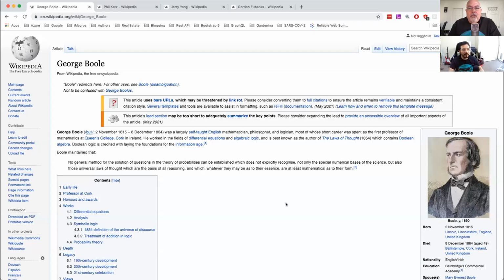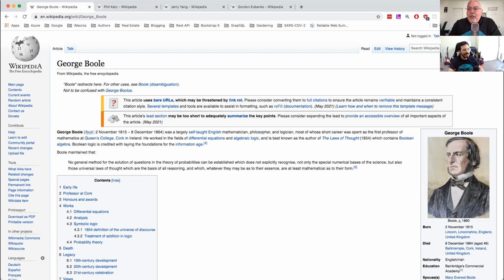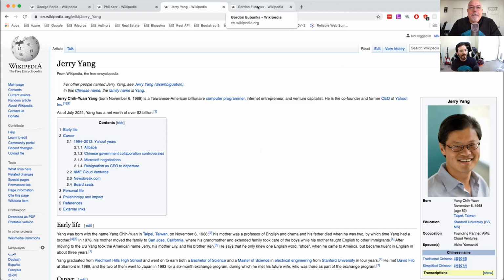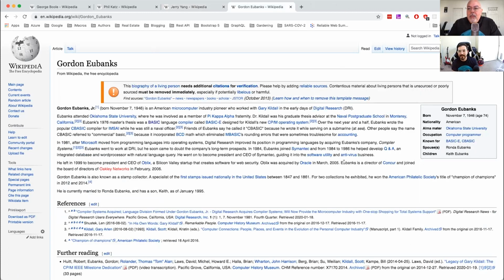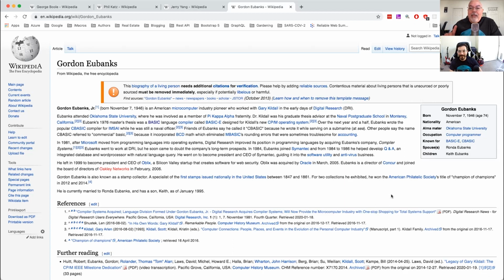Tech Birthdays: Nov 1 - 7